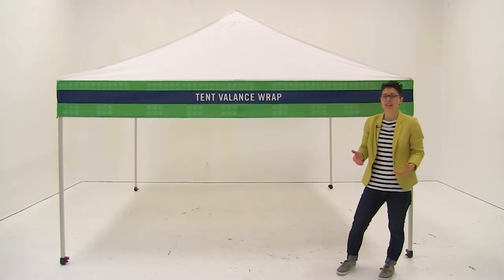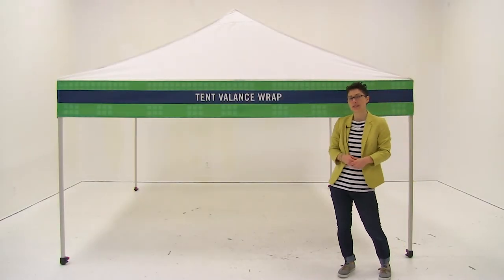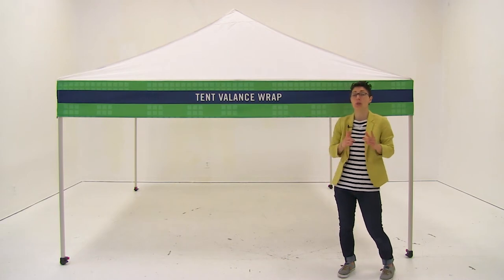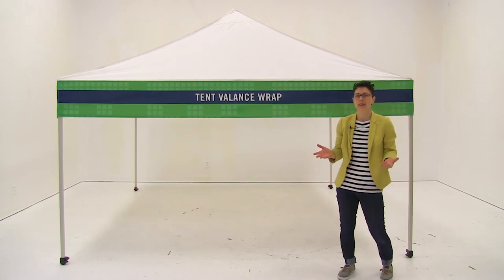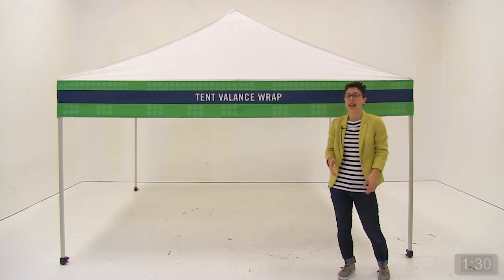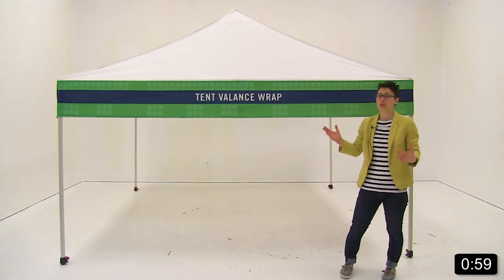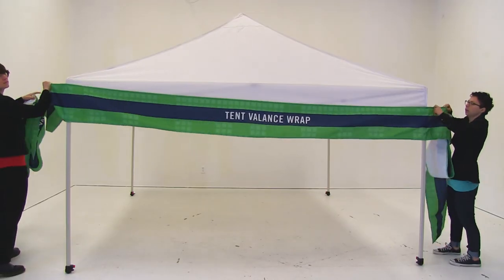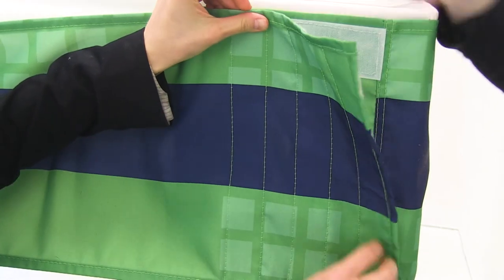90 Second Sell - Tent Valance Wrap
This banner wraps around all four sides of your tent canopy valance for a versatile, easy-change messaging option.